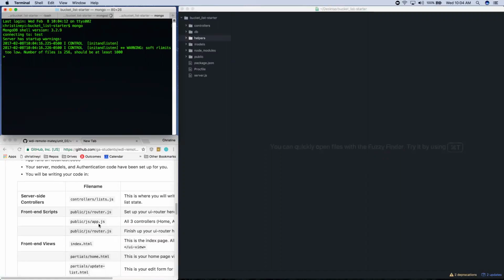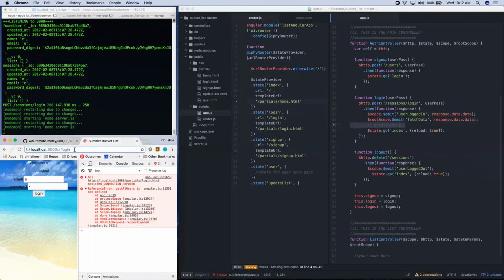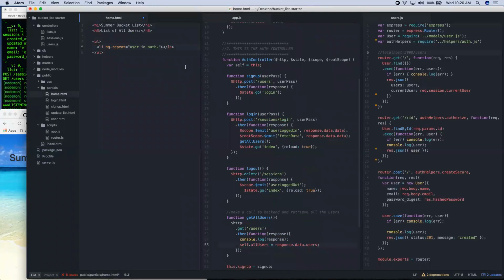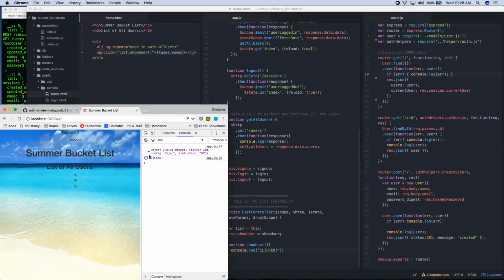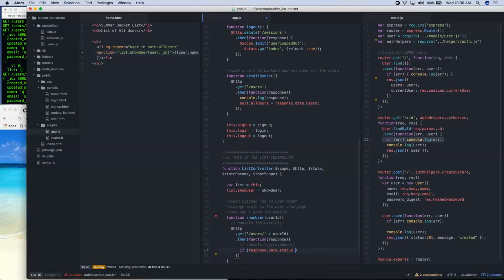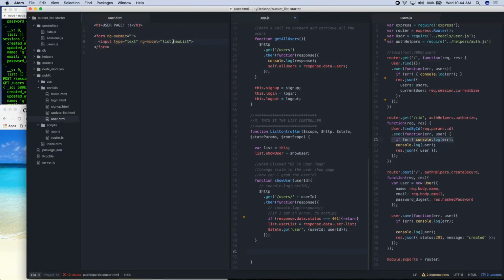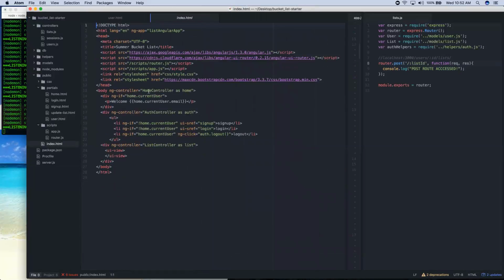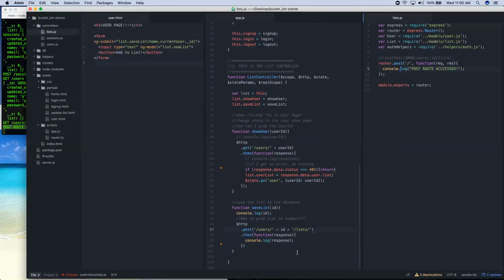MEAN: Summer Bucket List App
Homework review: MEAN app using Authentication (Sessions), 2 models